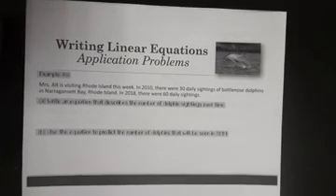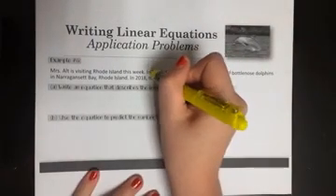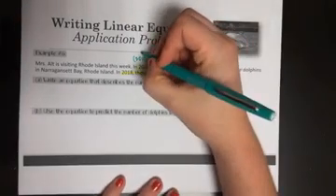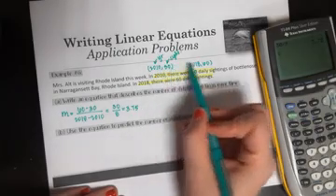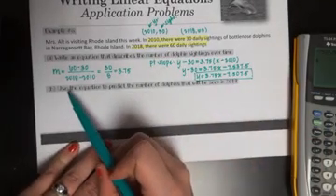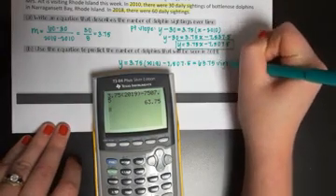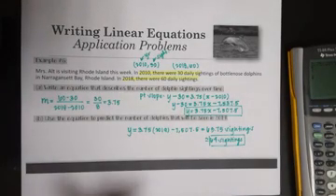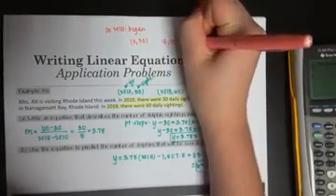Algebra 2: Substitute-- Section 2.4 Writing Linear Equations Video #2